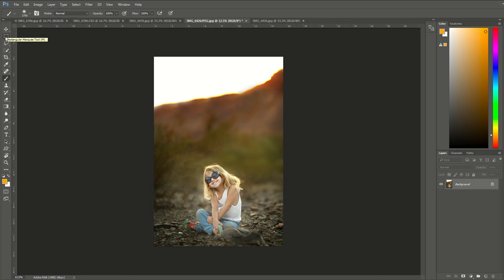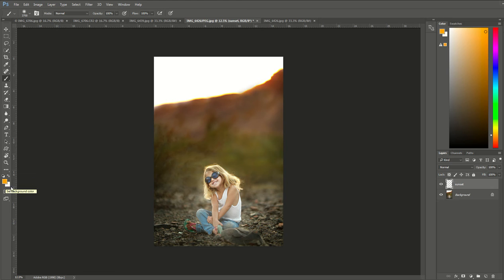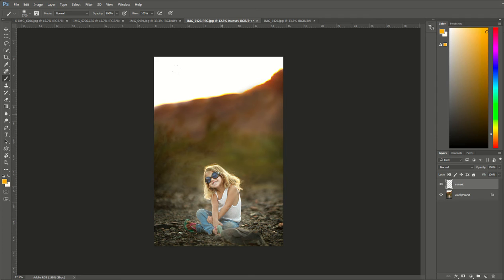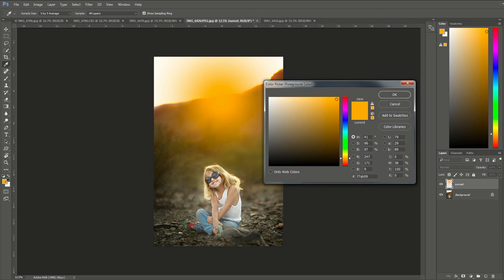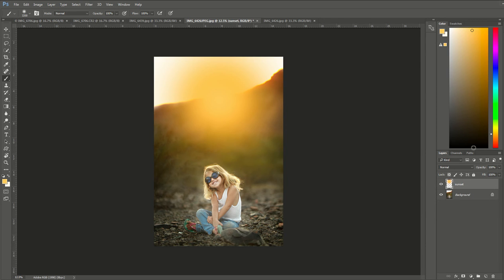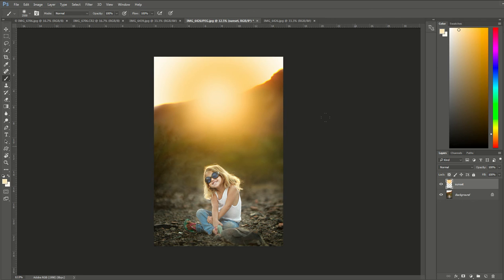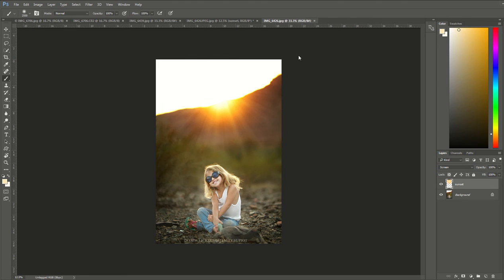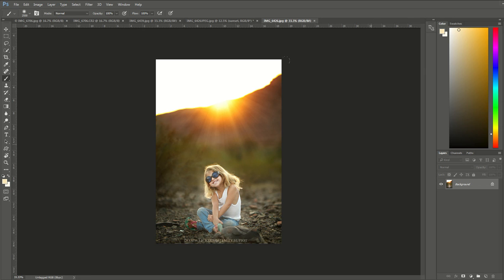How to add a sunset in your photo in Photoshop Video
Easy way to add a sunset into your photo using Photoshop.  Step by Step Tutorial.  To see how to add sun rays into your sunset